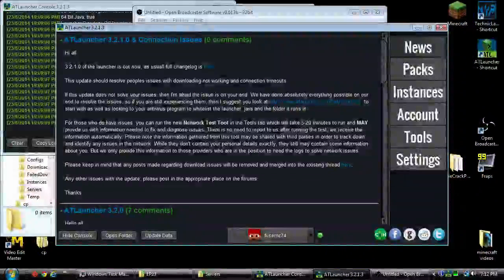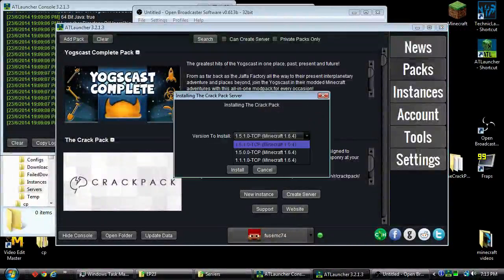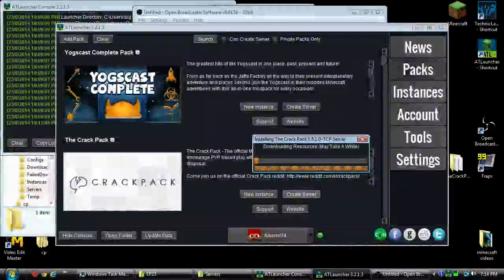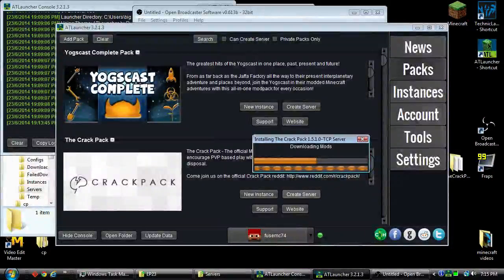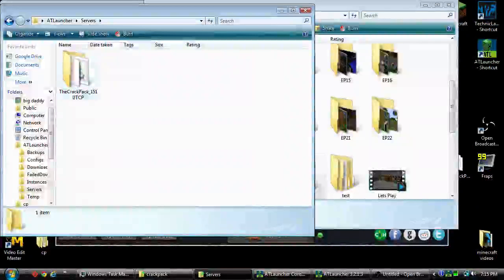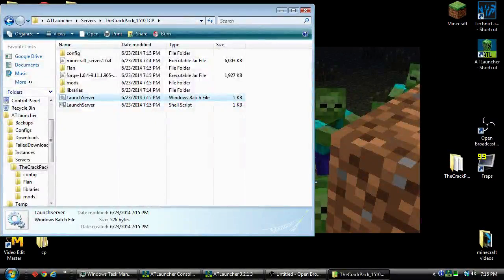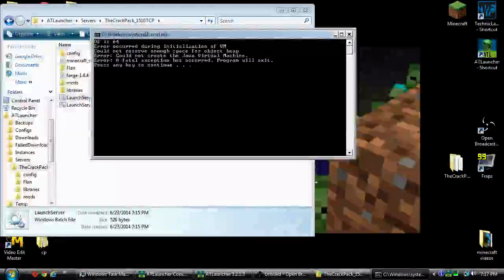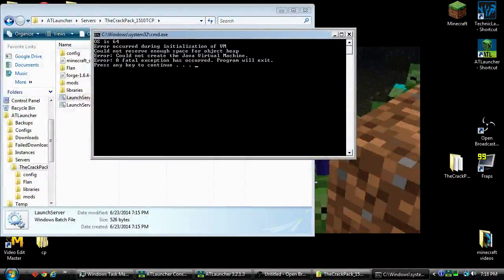Crackpack server tutorial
How to start your own server...